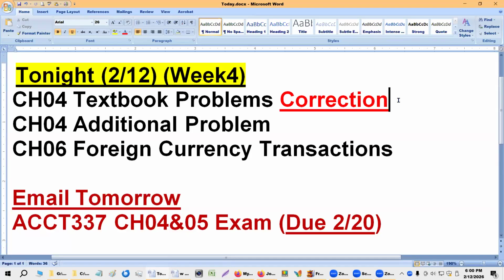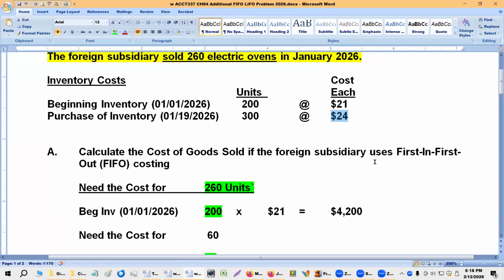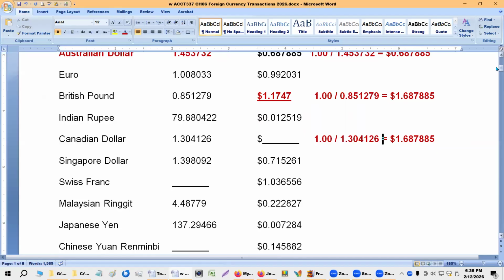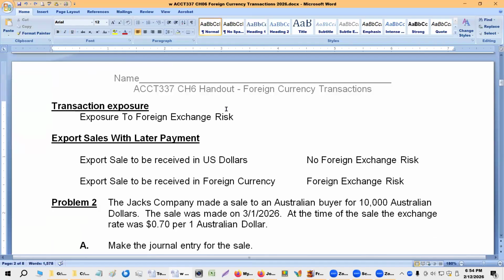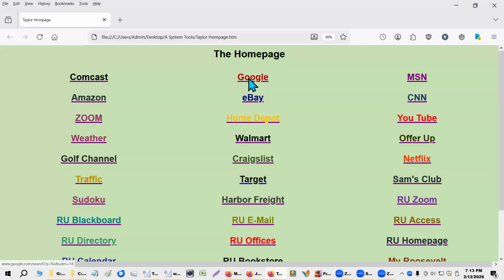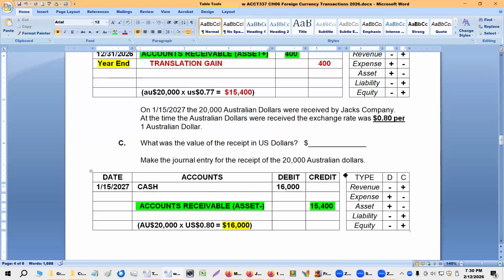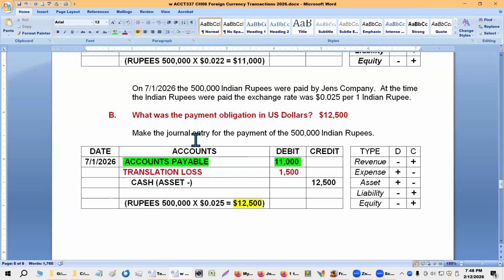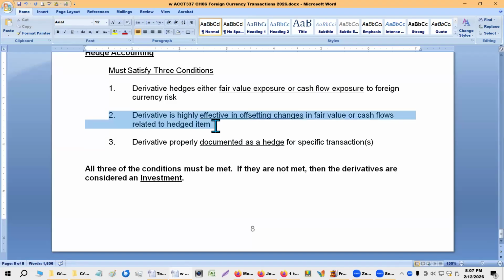Week 4 ACCT337 CH04 CH06 Spring 2026